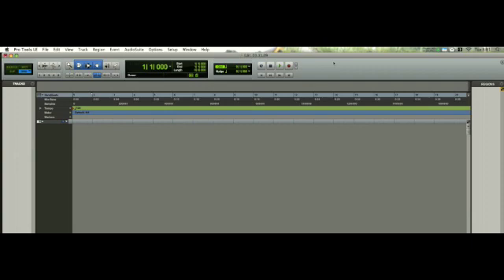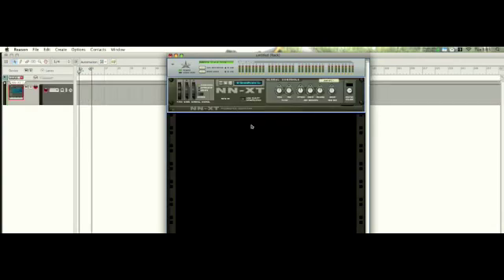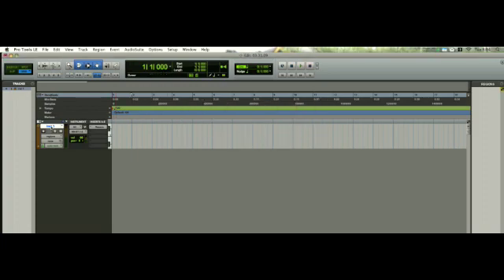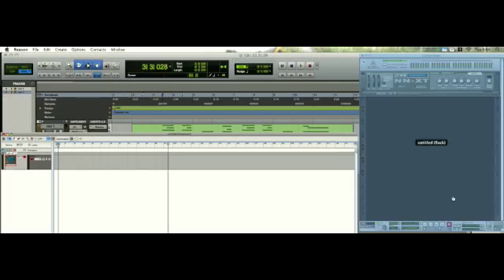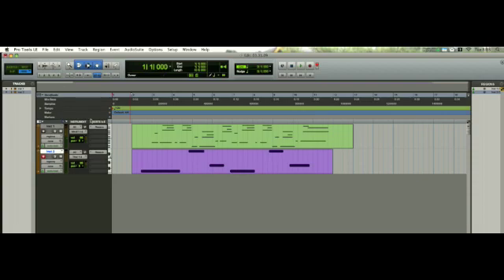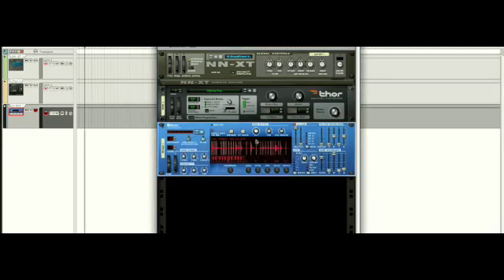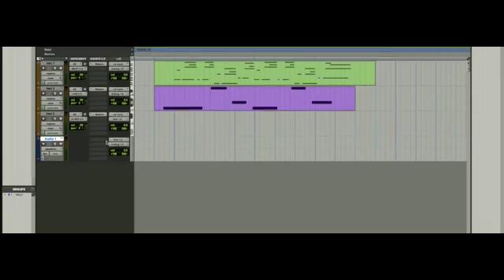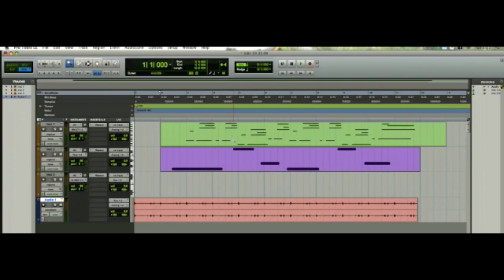Pro Tools 8 + Reason 4.0 [tutorial]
How to run Reason 4.0 with Pro Tools 8 using Rewire and individual instrument tracks.  Map your Reason devices onto Pro Tools tracks and use the new Pro Tools MIDI editor.